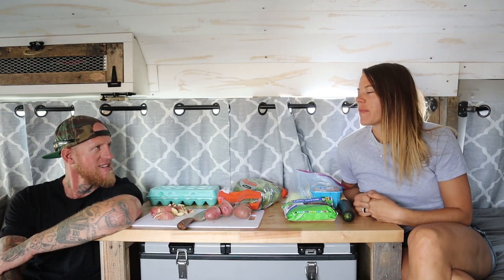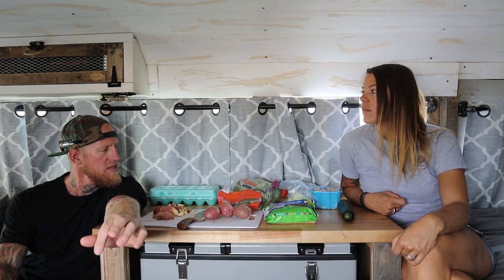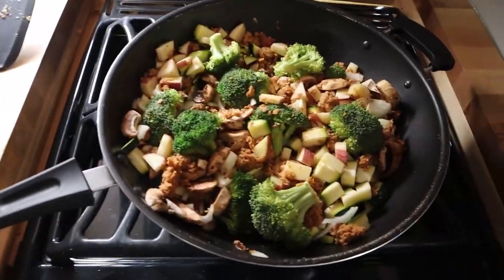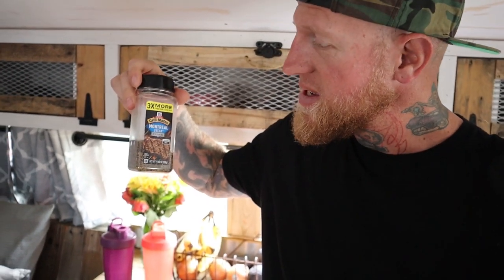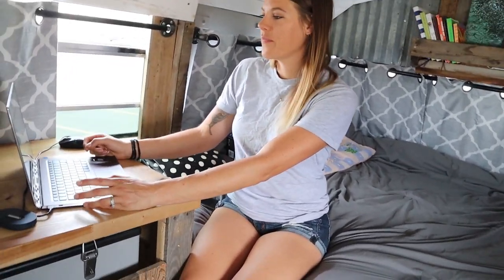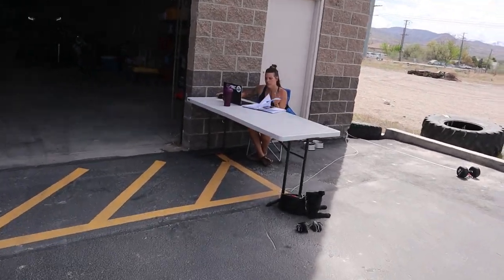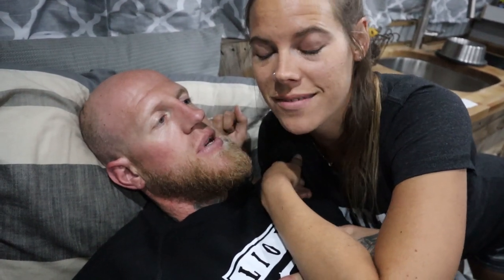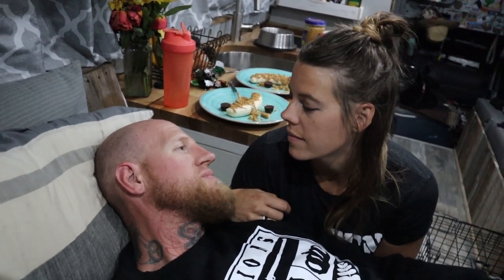What We Eat In A Day | Episode 26 | Bus Life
A question we often get asked is how we stay healthy while living on the road. One of the many ways we do this is by cooking wholesome delicious meals made with predominately whole foods.

We try to build each meal with a source of protein, starchy carbs, and fats to create a well balanced meal. Cooking is something we love, so we try to cook the majority of our meals. One of Dustin's sayings is ... "Cook once, eat twice." This not only helps with keeping it cool in the bus, especially now that it's getting warmer, but it also helps save us time throughout the day.

In today's episode, we share with you an example of what we eat in a day.

What are some of your favorite go-to's when it comes to cooking. Share with us in the comments below!
**FOLLOW US**

We are Dustin, Tonya, and Journey. We travel full-time in our self-converted skoolie, the Roadtrip N Venture Bus. We love the minimalist lifestyle and the opportunity travel brings to explore this beautiful world while meeting people along the way

We hope to inspire you to follow your dreams, no matter how big or small, to live happy, to live healthy, and to have fun!